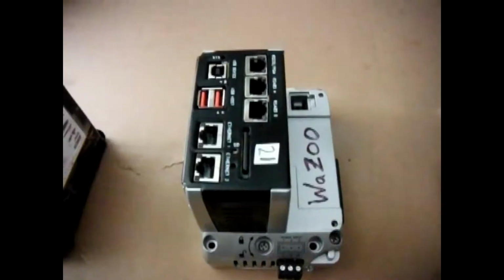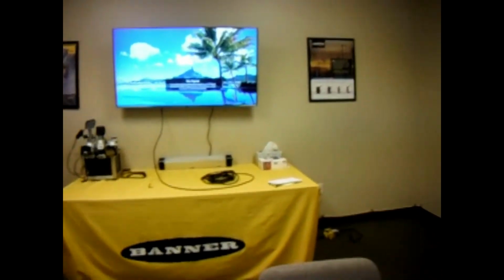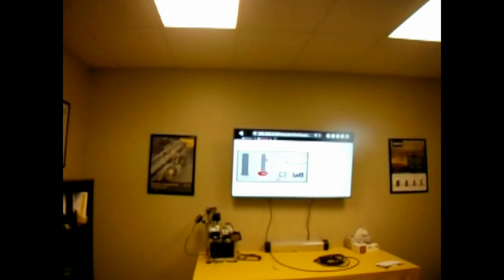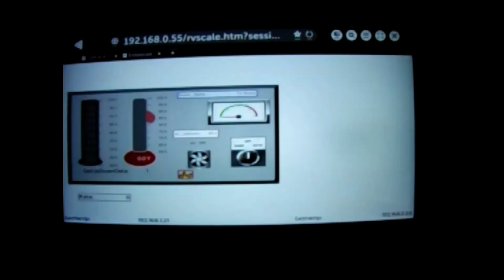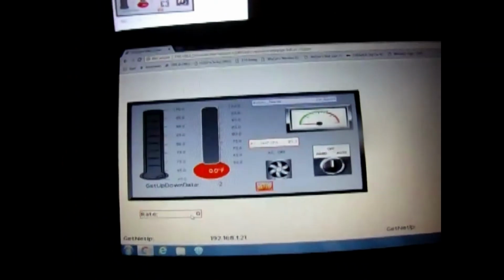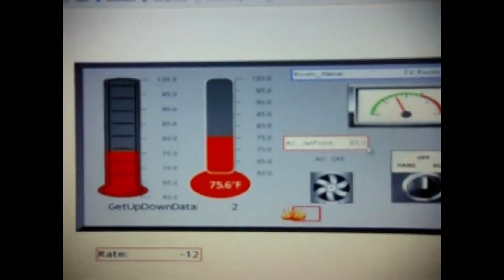RedLion Edge Controller Showing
Short combo video showing RedLion Edge Controller both hardware overview and the Webpage view on a Smart TV running a Web Browser app.  Smart TV's from Samsung and LG seem to support this.  Not all Smart TV's have a Web Browser so user must make sure their brand supports this feature.